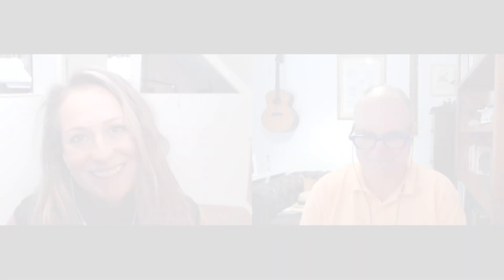Can I Harvest Rainwater Off My Asphalt Roof... Absolutely!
Rainwater experts Michelle Avis and Dr. Peter Coombes answer YOUR questions!

This video is the final part of a six-part series whereby Michelle Avis and Dr. Peter Coombes answer the most frequently asked questions regarding rainwater harvesting.

The questions this time around is, “can I harvest water from an asphalt roof?”

Peter discusses the considerations when making such an assessment, with the answer rounding to “well, it depends…” . There are a number of considerations to make when deliberating such a decision.

To learn about all the considerations to make when implementing a carefully designed and well thought out rainwater harvesting system (including the best roofing material for rainwater harvesting), check out the Essential Rainwater Harvesting Course, starting on January 20th, 2021. For more information or to sign up, head on over